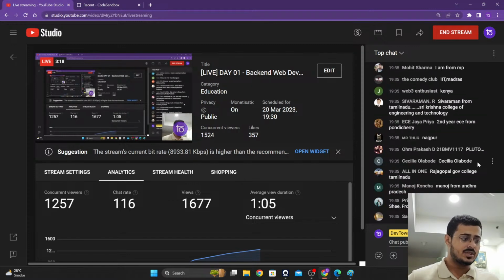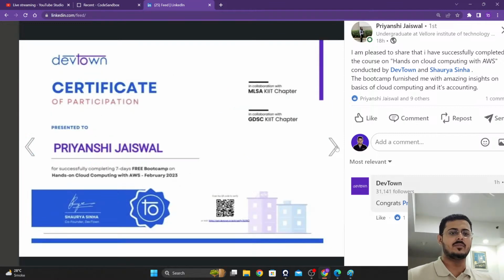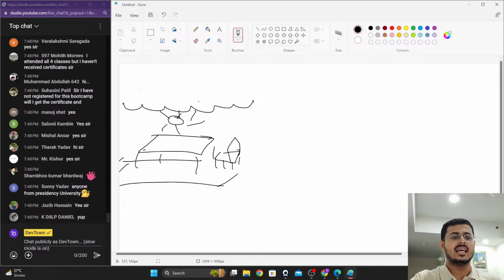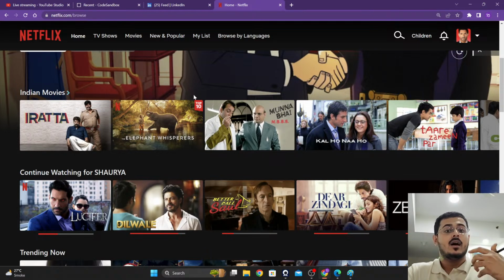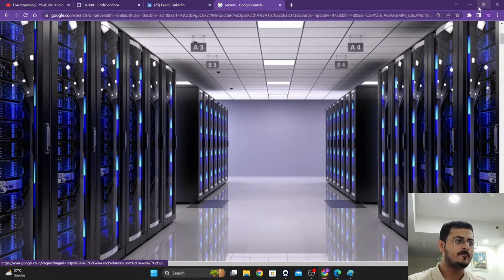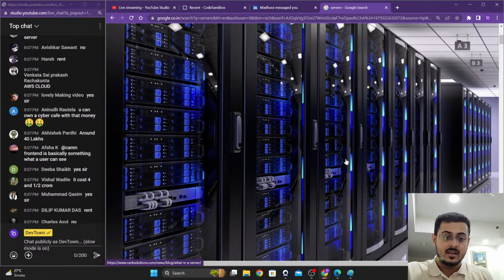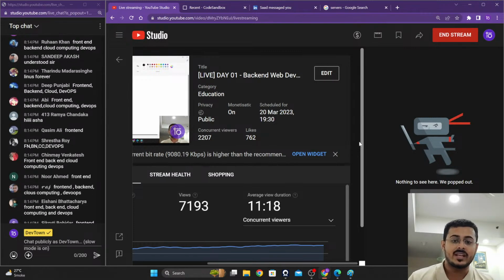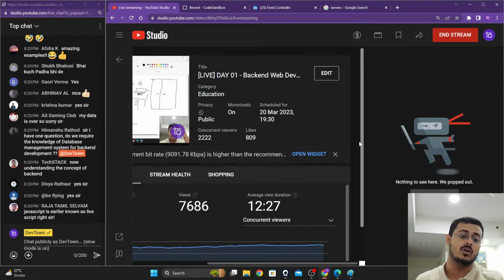[LIVE] DAY 01 - Backend Web Development using JavaScript, Node.js & Express | COMPLETE in 7 - Days